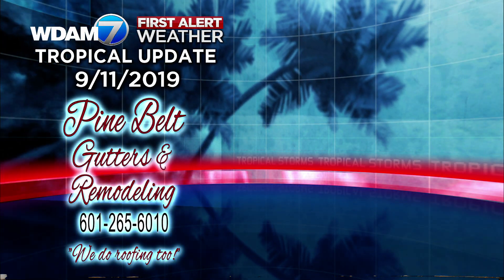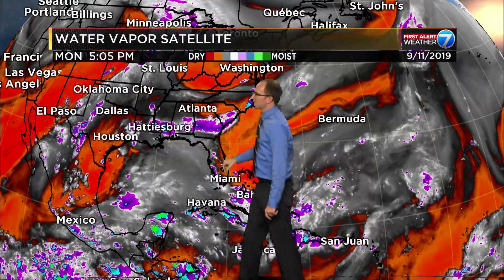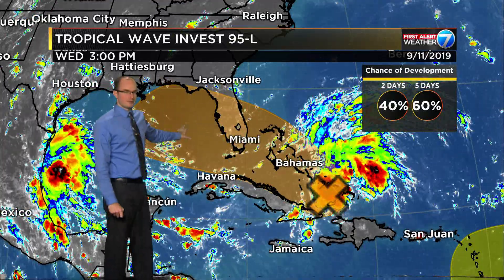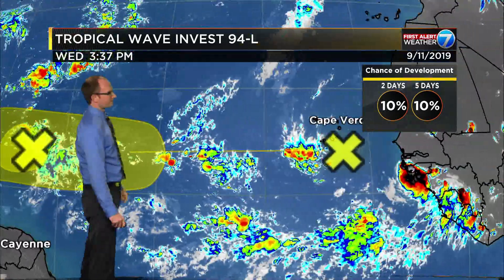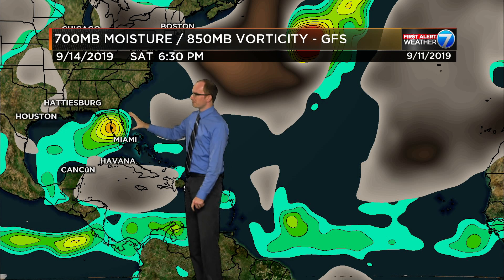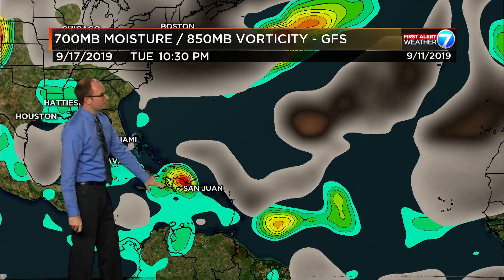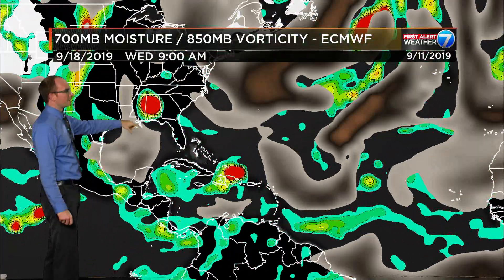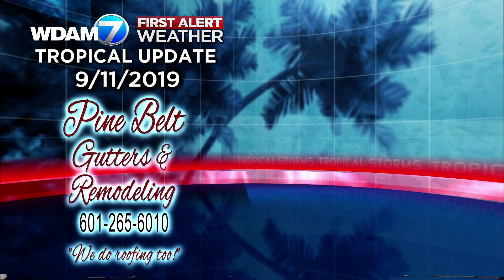9-11-19 Tropical Update - Invest 95L & Invest 94L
9-11-19 Tropical Update - Invest 95L & Invest 94L